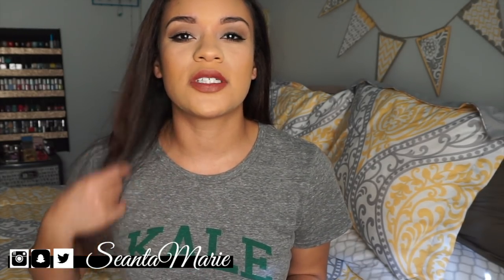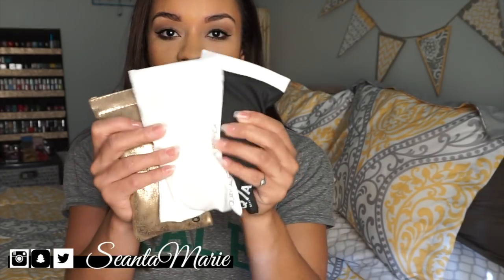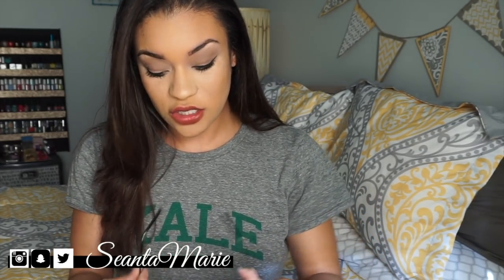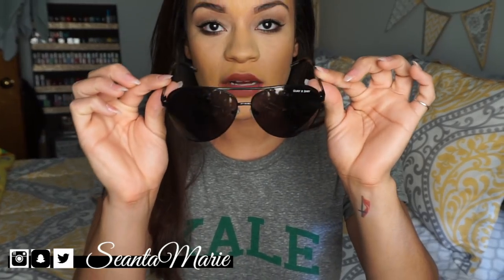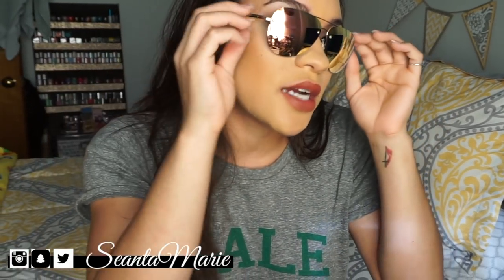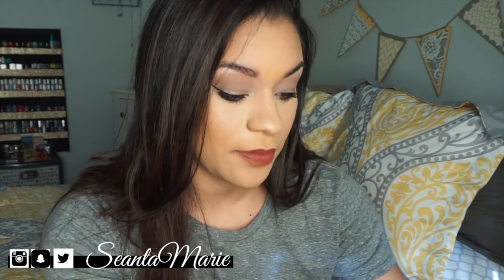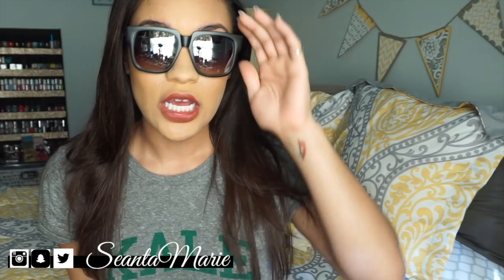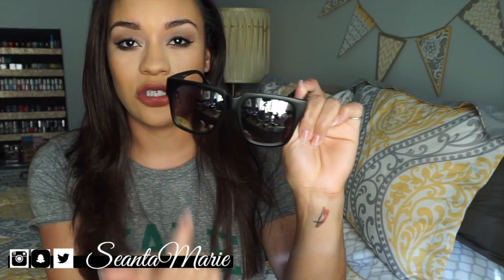HAUL| QUAY Australia Sunglasses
1. MUSE - This frame is actually a girl on youtube's collaboration! I wasn't aware of that but when I looked up other videos there she was! Here is the link to the glasses and this was the most expensive pair I received

2. VIVIENNE BLACK - Shay Mitchell's collaboration.  This pair did come broken, but fixable.

3. ON THE PROWL- This pair is the most common in my opinion.  YouTubers like Nicole Guerriero, Desi Perkins, and LustreLux rock these shades a lot. Yes Nicole just had them in her monthly Favorites, no I did not get mine after that lol...Moving on.